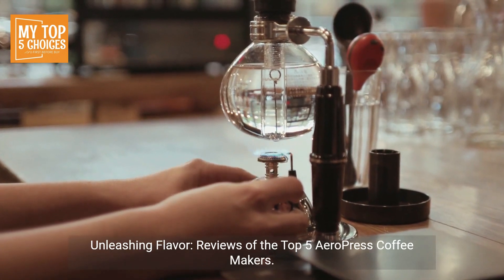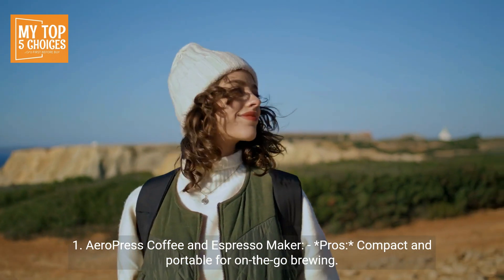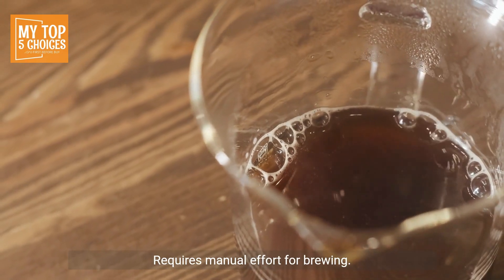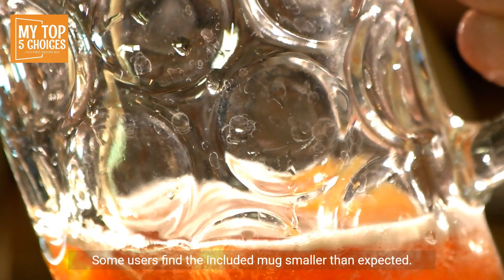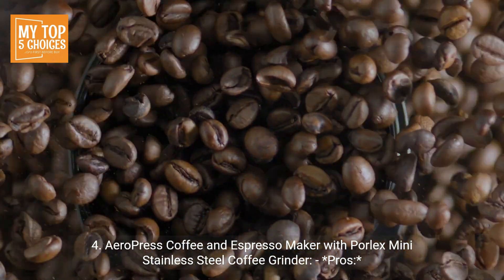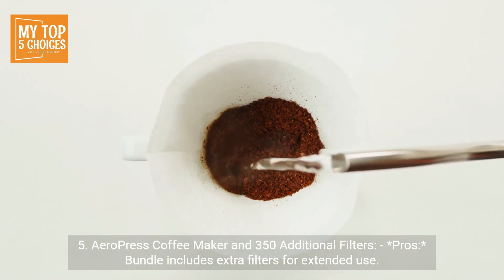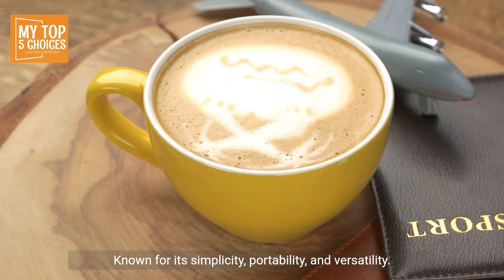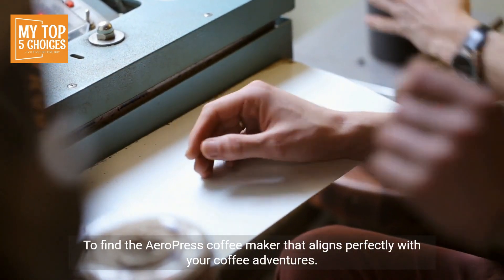Top 5 AeroPress Coffee Makers Reviewed Find Your Perfect Brew!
check this to find best product
Unleashing Flavor: Reviews of the Top 5 AeroPress Coffee Makers

before watching this video, check best product in link description

The AeroPress coffee maker has become a beloved choice for coffee enthusiasts seeking a portable and versatile brewing solution. Its innovative design allows for quick and efficient extraction, producing a rich and smooth cup of coffee. In this article, we'll explore five top-rated AeroPress coffee makers, breaking down their features, pros, and cons to help you choose the perfect brewing companion for your coffee adventures.

1. AeroPress Coffee and Espresso Maker:
   - *Pros:*
     - Compact and portable for on-the-go brewing.
     - Brews both coffee and espresso-style coffee.
     - Quick and easy cleanup with a simple plunge.
     - Affordable price point.
     - Durable and BPA-free construction.

   - *Cons:*
     - Limited brewing capacity (single cup at a time).
     - Requires manual effort for brewing.

2. AeroPress Go Portable Travel Coffee Press:
   - *Pros:*
     - Designed for travel with a compact and portable build.
     - All-in-one design with a mug that doubles as a carrying case.
     - Versatile brewing options for American, espresso, and cold brew.
     - BPA-free and made with high-quality materials.

   - *Cons:*
     - Smaller brewing capacity.
     - Some users find the included mug smaller than expected.

3. AeroPress Coffee and Espresso Maker with Tote Bag:
   - *Pros:*
     - Same great AeroPress design with added convenience.
     - Comes with a tote bag for easy transport.
     - Versatile brewing options.
     - Quick and straightforward brewing process.
     - Durable and lightweight construction.

   - *Cons:*
     - Limited brewing capacity.
     - Manual effort required for brewing.

4. AeroPress Coffee and Espresso Maker with Porlex Mini Stainless Steel Coffee Grinder:
   - *Pros:*
     - Includes a high-quality Porlex Mini Grinder for fresh coffee grounds.
     - Portable and travel-friendly.
     - Versatile brewing options.
     - Easy to clean and maintain.
     - Durable stainless steel construction.

   - *Cons:*
     - Higher price point.
     - Limited brewing capacity.

5. AeroPress Coffee Maker and 350 Additional Filters:
   - *Pros:*
     - Bundle includes extra filters for extended use.
     - Compact and easy to use.
     - Versatile brewing options.
     - Affordable price point.
     - Durable construction.

   - *Cons:*
     - Limited brewing capacity.

Conclusion:

The AeroPress coffee maker has carved a niche for itself in the coffee brewing world, known for its simplicity, portability, and versatility. Whether you opt for the classic AeroPress, the travel-friendly AeroPress Go, the convenient bundle with extra filters, or the set with a Porlex Mini Grinder, each model offers a unique set of features to enhance your brewing experience. Consider your brewing preferences, whether at home or on the go, and your budget to find the AeroPress coffee maker that aligns perfectly with your coffee adventures.